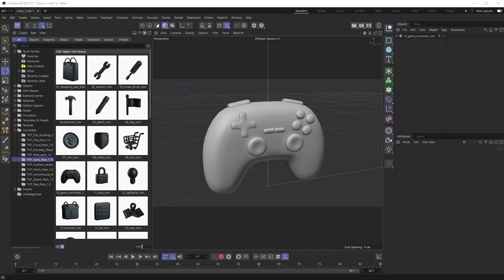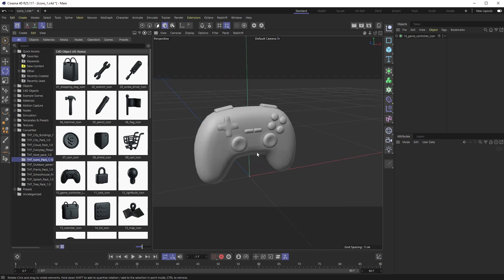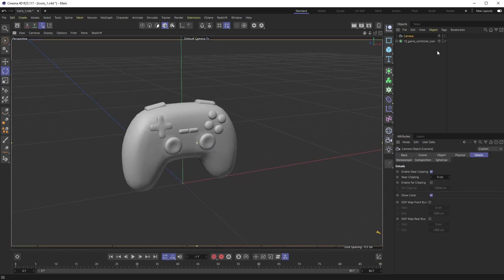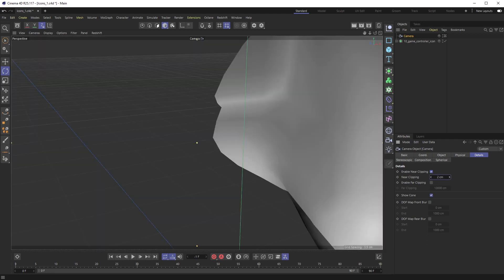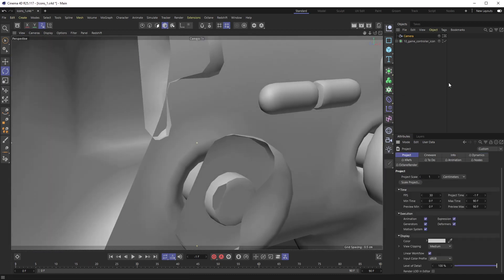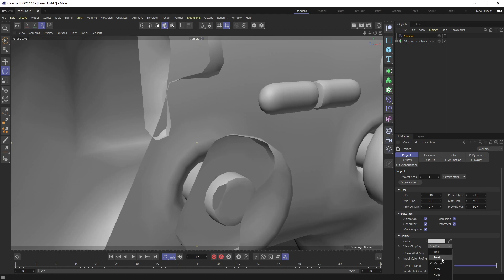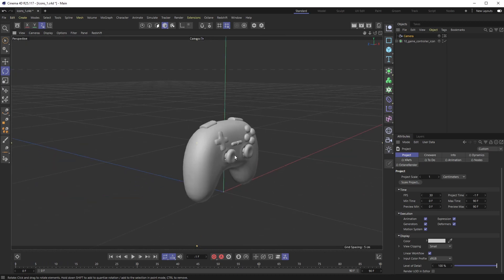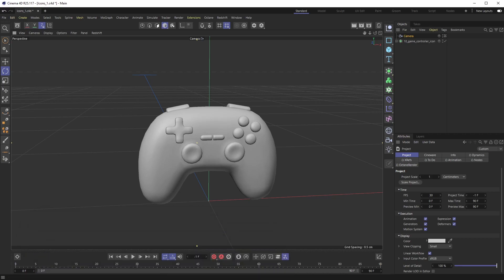C4D | Quick Tip #10 - How to Fix Disappearing Geometry (Near Clipping)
Check out this Cinema 4D quick tip where I show you how to fix disappearing geometry (clipping) in Cinema 4D. If you've ever had your geometry disappear when you zoom in too close, this tip is for you! Give it a try and let me know if it helps.